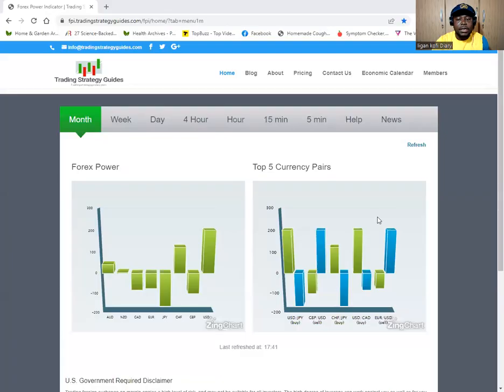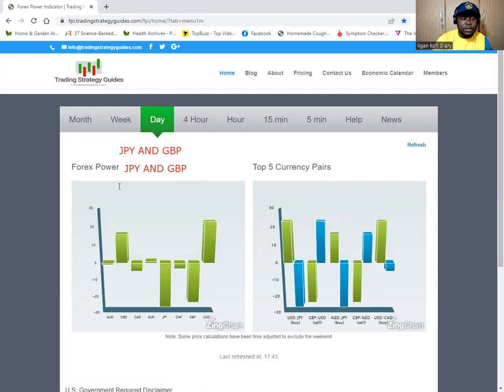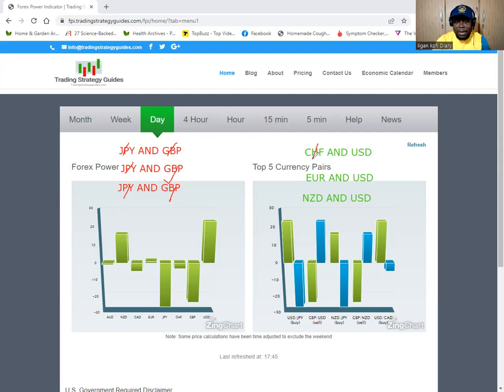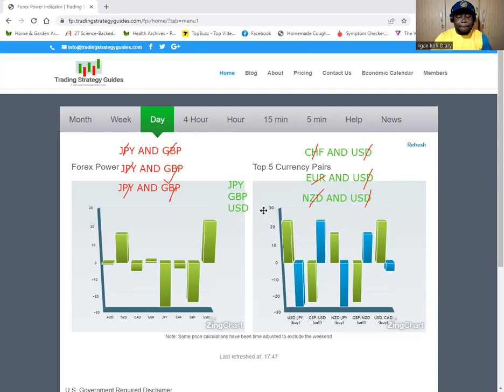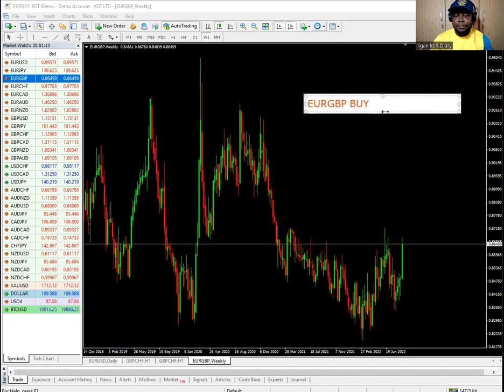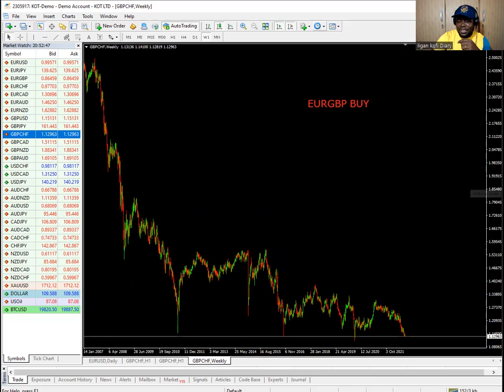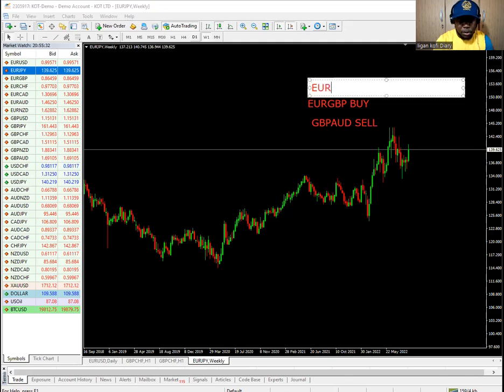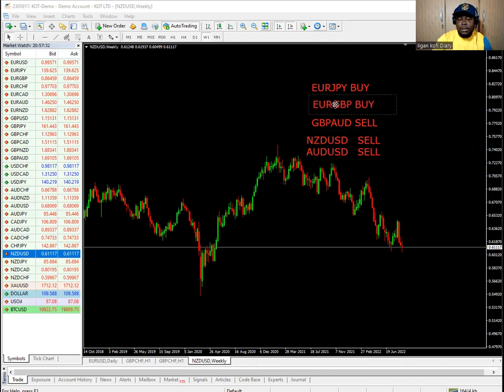Forex live Signals: USD, GBP and JPY pairs (forex live trading)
In this week our forex live signals will be on USD, GBP and JPY pairs and this signal will  add up to our signals playlist. We are here at leading forex to learn and also do forex live trading.
Our YouTube channel has two main playlist which is "forex training for beginners" and also "forex signals".
Anytime you are looking for forex live signals on all the 28 major currency pairs including Gold and Oil, leading forex YouTube channel will be the right place for you.